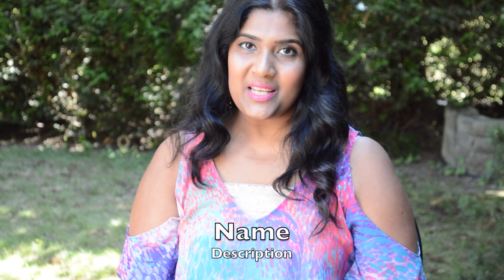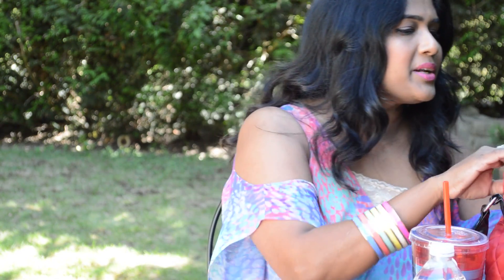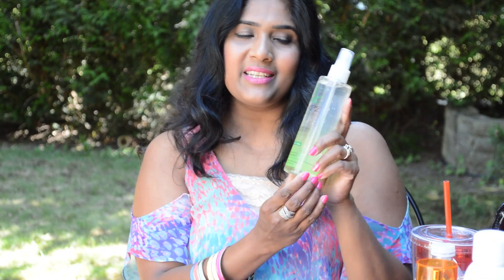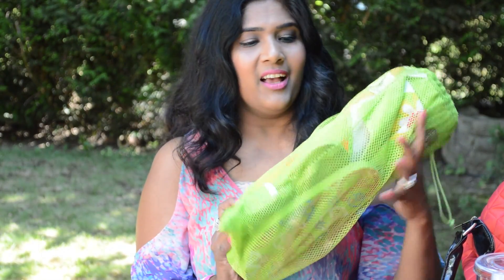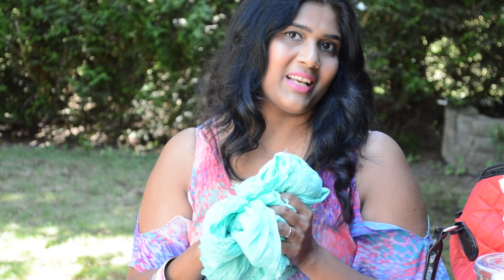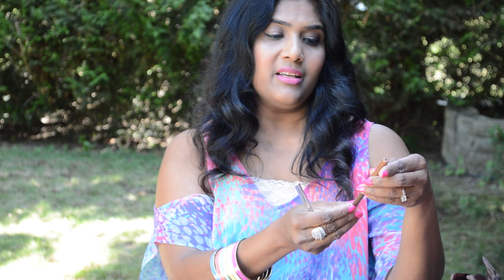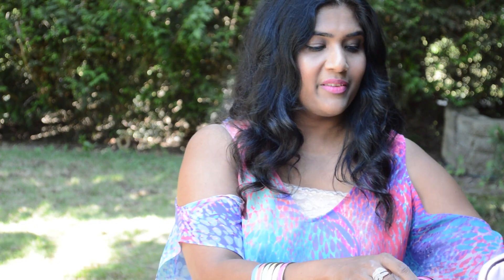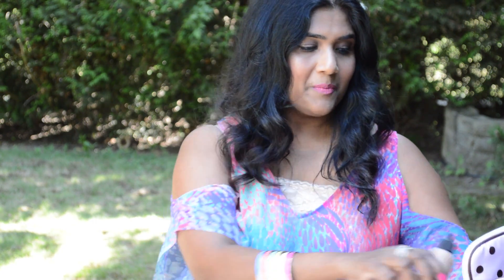My Summer Beach Bag Essentials/ What is in my Beach Bag